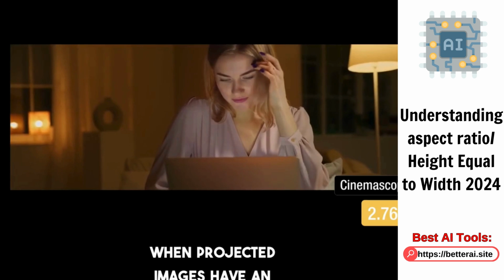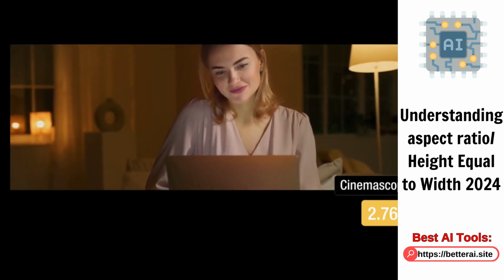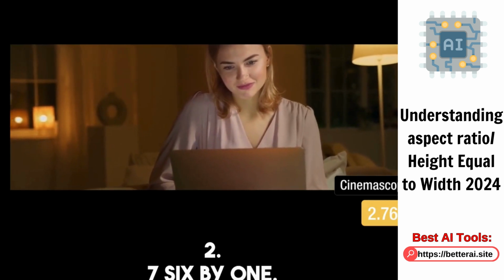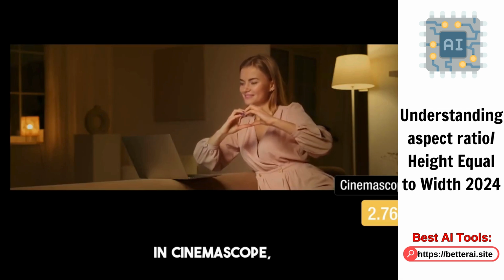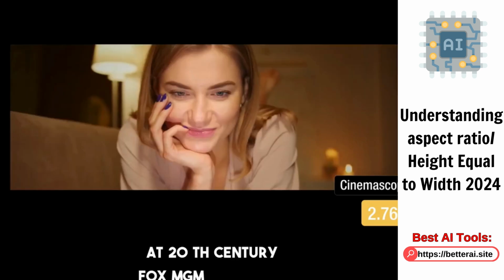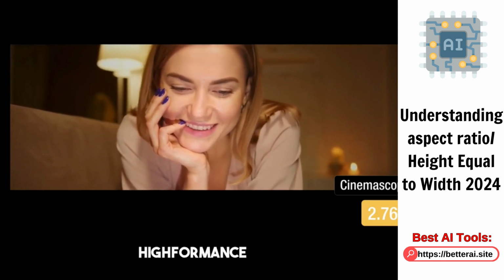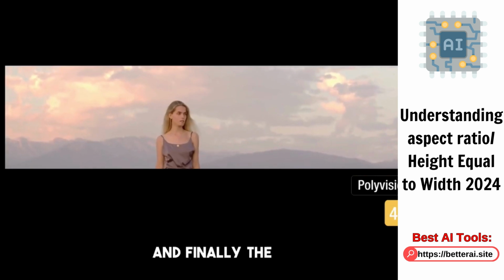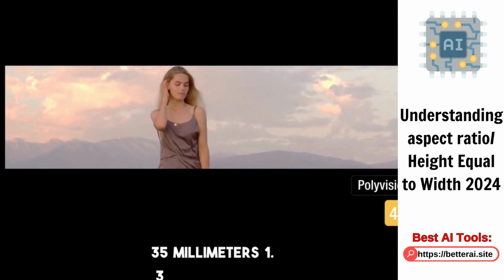Understanding aspect ratio/ Height Equal to Width 2024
Delve into the intricacies of aspect ratios, covering a wide spectrum from 9:16, 4:5, 1:1, 3:2, 4:3, 1.375:1, 1.6:1, 14:9, 16:9, 1.85:1, 2:1 (Superscope), 2.35:1 (CinemaScope and Panavision), 2.39:1 (Cinerama), Anamorphic format, 2.76:1 (Cinemascope), to 4:1 (Polyvision).

Gain a comprehensive understanding of video aspect ratios and their significance across platforms like YouTube, Instagram, and Facebook. Explore the nuances of adjusting aspect ratios using video editing tools such as Premiere Pro and DaVinci Resolve. Uncover the optimal aspect ratios tailored for cinematic experiences, as well as for Facebook and Instagram videos. Learn the art of cropping, editing, and altering video aspect ratios on both mobile devices and computers.

Acquire insights into aspect ratios specifically relevant for YouTube Shorts and Instagram Reels. Stay informed about common aspect ratios like 16:9 and 4:3, comprehending their influence on video quality. Explore the intricacies of aspect ratio settings tailored for diverse platforms and video editing software. Expand your knowledge on managing unsupported aspect ratios, ensuring the creation of visually compelling videos suitable for social media and various digital platforms.